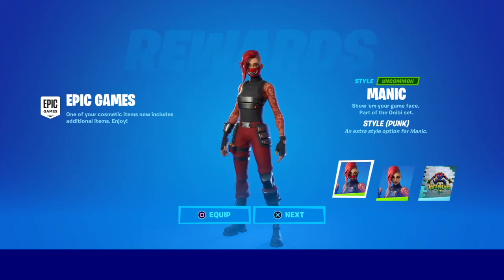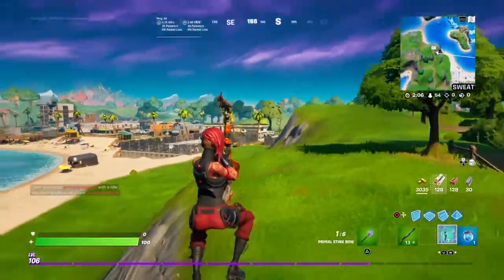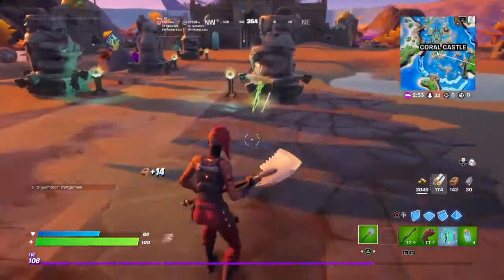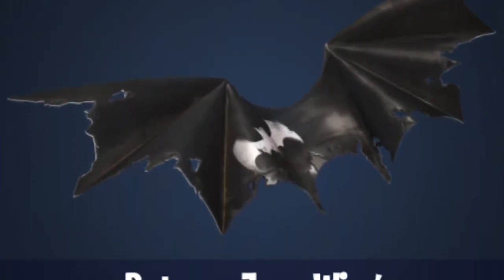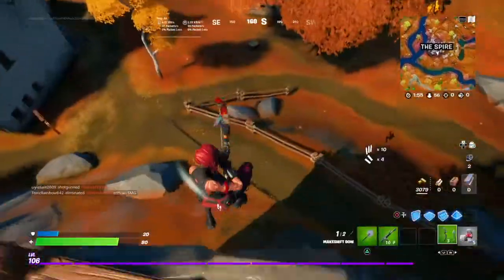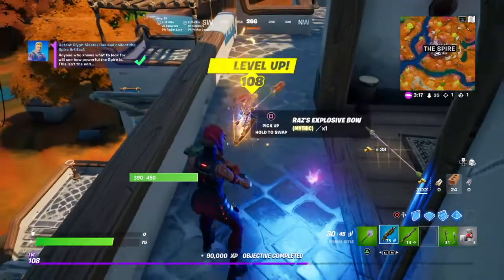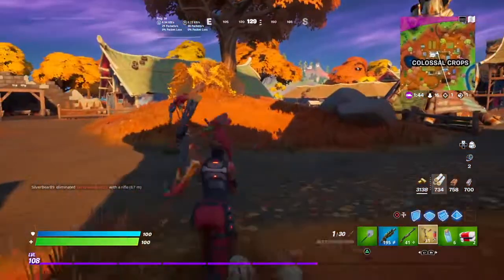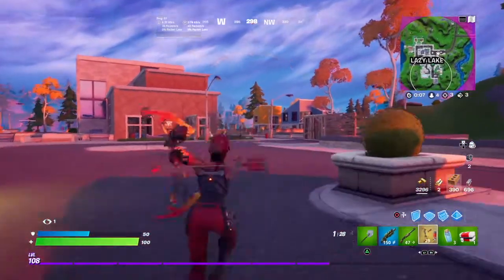New Unstable Bow In Fortnite! (New Update)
In Todays Video We check out the new update!